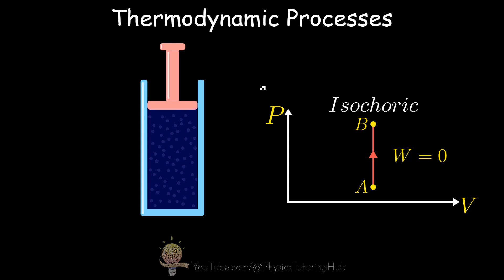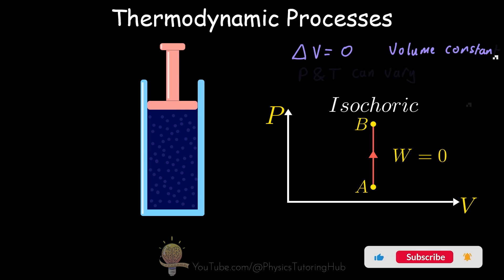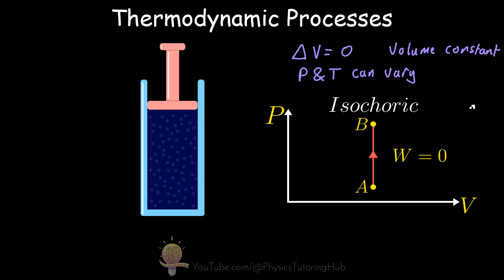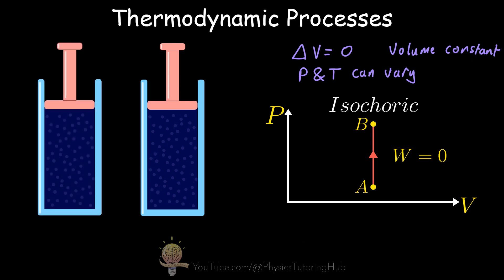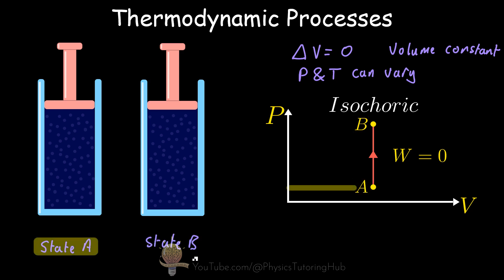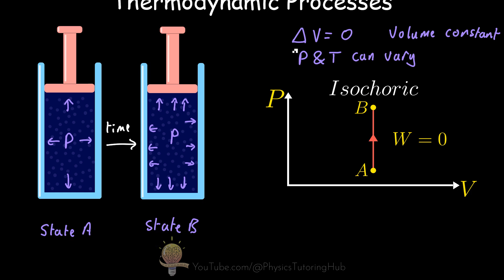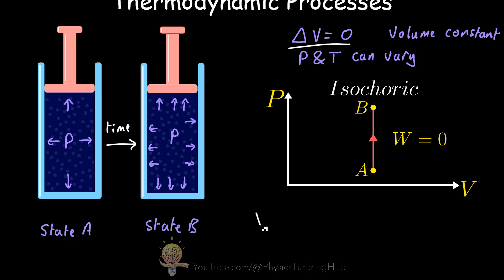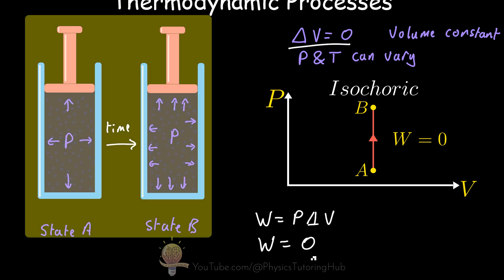Isochoric Process | Thermodynamics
This lesson explains:

-The Isochoric thermodynamic processes.
- What a PV diagram is and the steps to calculate work done for an isochoric processes

The goal of this video is to explain the isochoric Thermodynamic Processes in a simplified manner and describe each step-by-step for those struggling with physics or chemistry.